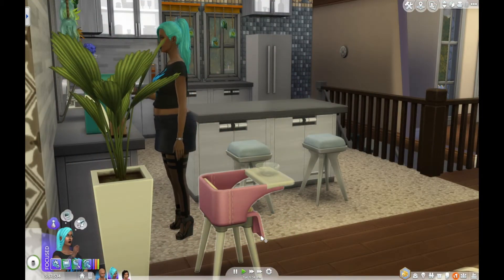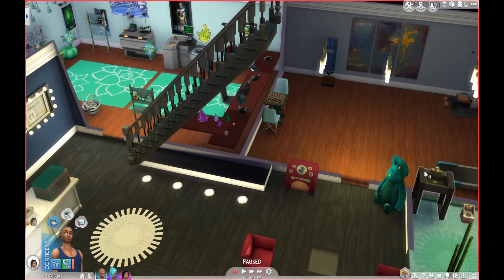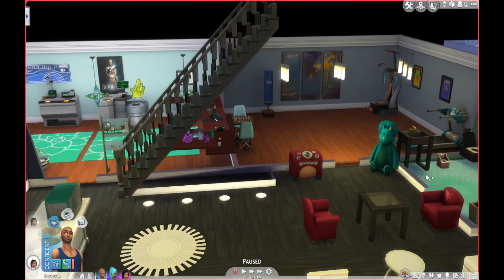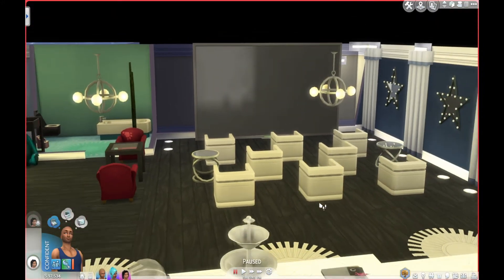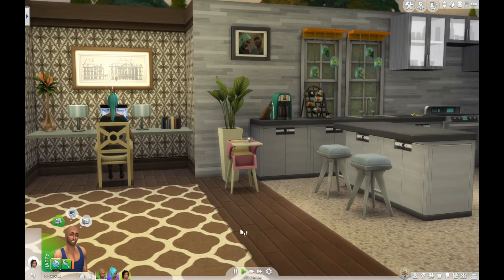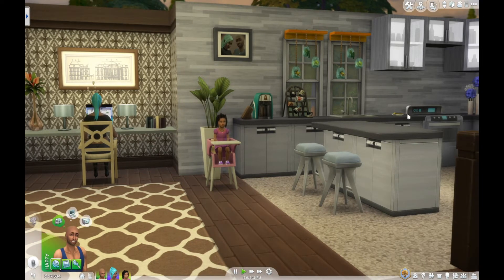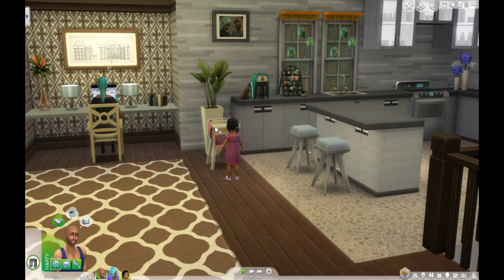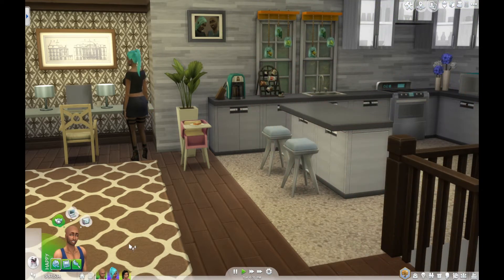THE SIMS 4 ::: NOT SO BERRY CHALLENGE PART 8 ::: HOME INVASION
Welcome to Part 8 of the Not So Berry Challenge. Meet Mentha Berry our legacy foundress!

In this episode of the NotSoBerry Challenge the Berry home has a vampire invader! Nathan struggles to protect his family.

Origin ID - Cosmic7Mermaid